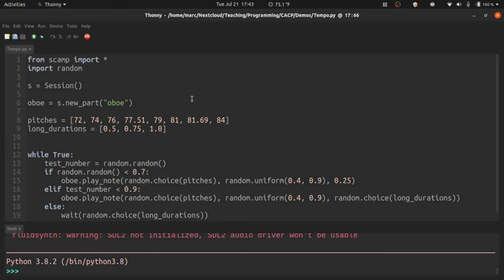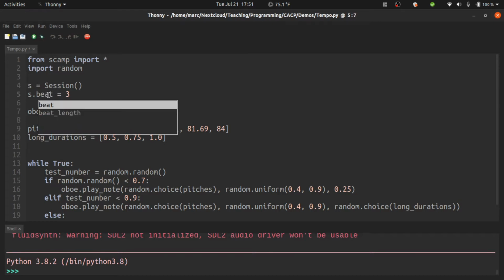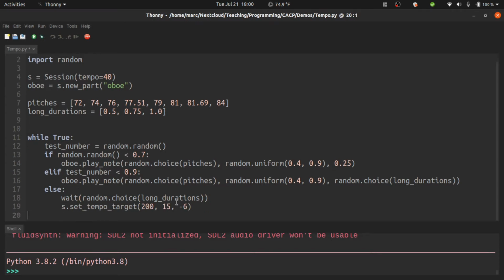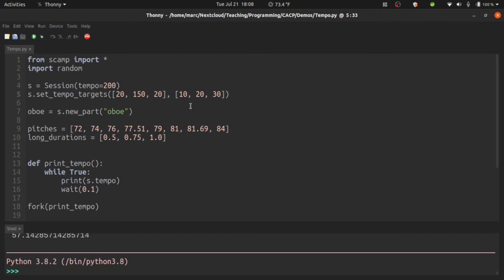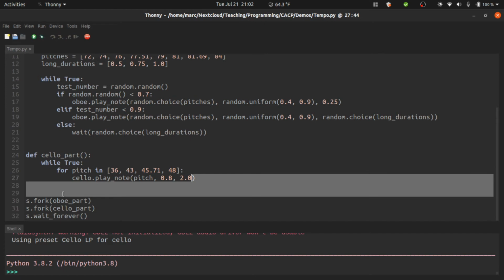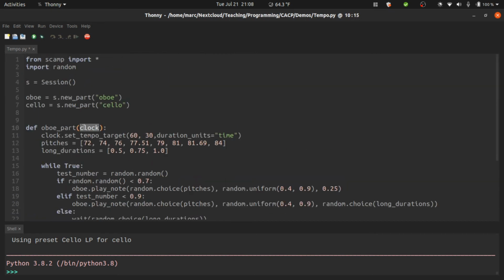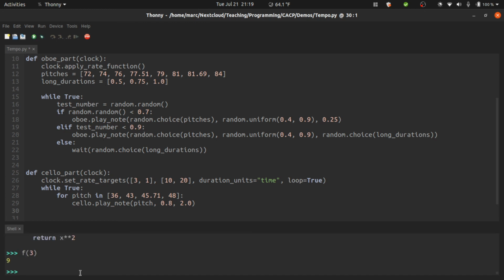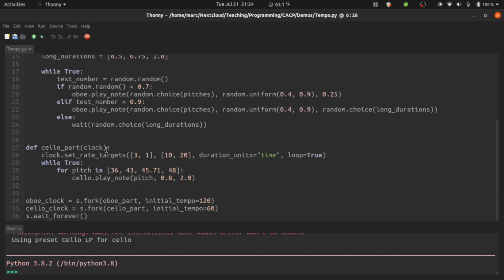Tempo changes and poly-tempo music in SCAMP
A follow up to the videos on playing notes and forking functions.

This video delves into the clock system in SCAMP, discussing how to set the tempo/rate of a clock, how to create ritardandi and accelerandi by setting tempo targets, and the difference between time and beat duration units. The second half of the video demonstrates the possibilities for polytempo music in SCAMP, with multiple parts that each have their own separate tempo curves. It also discusses looping tempo targets, mapping tempo to a mathematical function, and the system of tempo inheritance in forked processes.